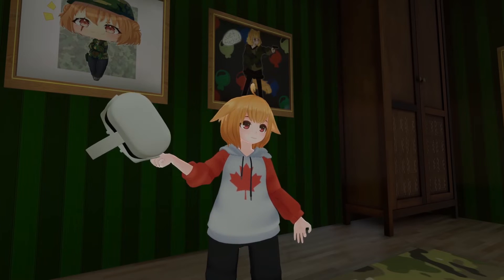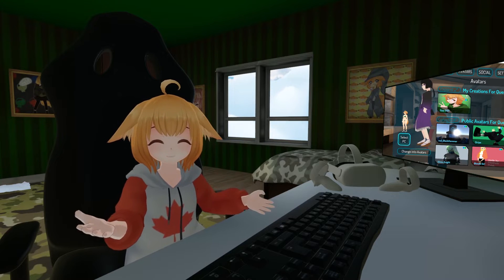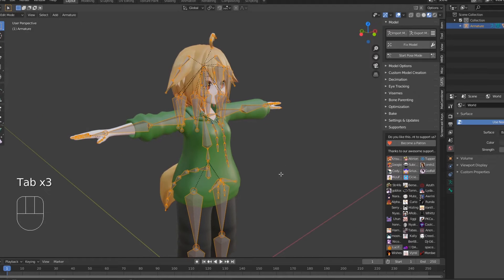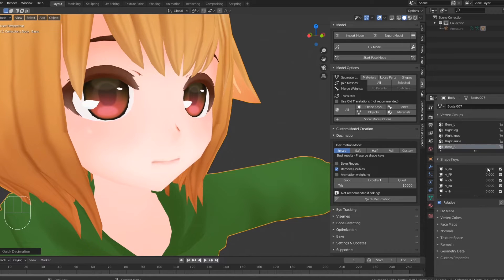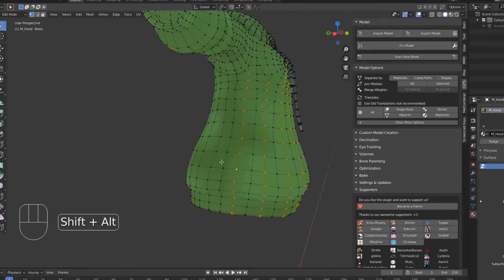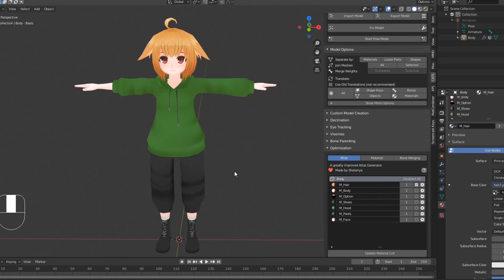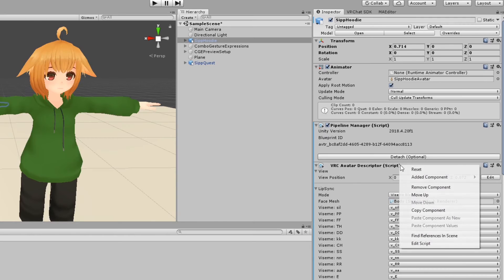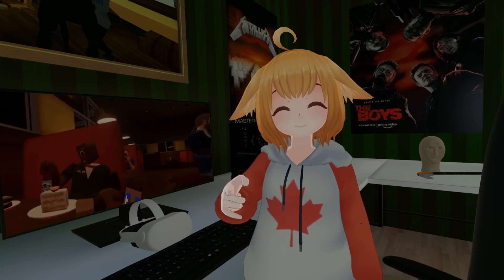VRChat - PC to Quest Avatar Tutorial (Fallback Compatible)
Making optimized Quest models is hard. But it doesn't have to be! With recently updated polygon limits and fallback avatars, it's a better time than ever to create something that represents you to Quest users! Hopefully this tutorial will help you out!

0:00 - Intro
1:27 - Blender
5:49 - Unity
7:09 - Closing